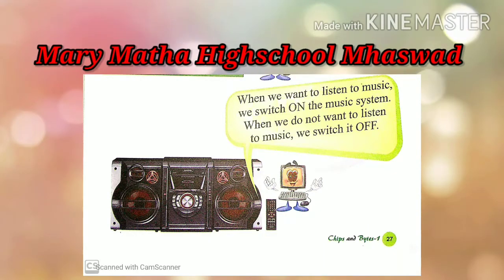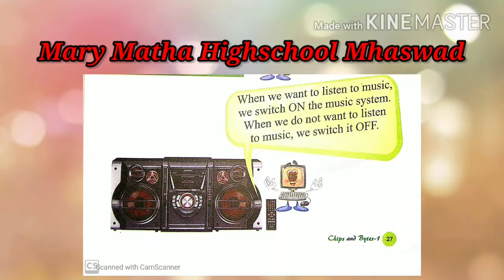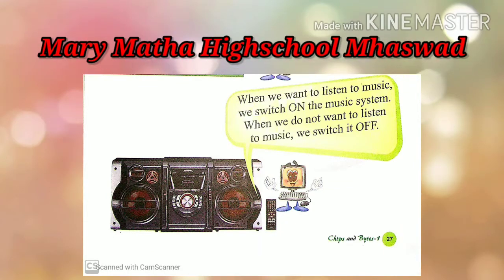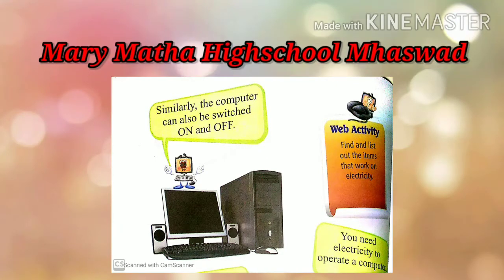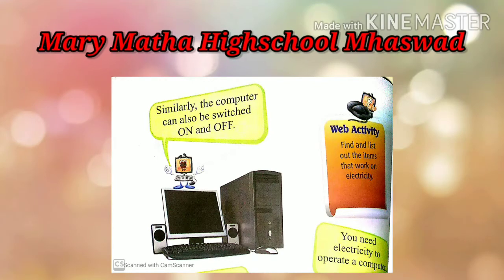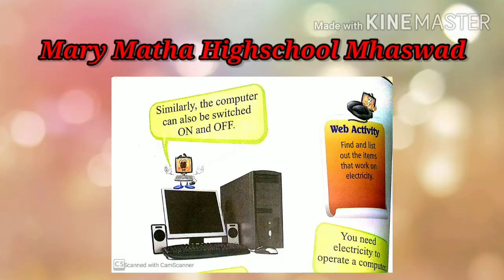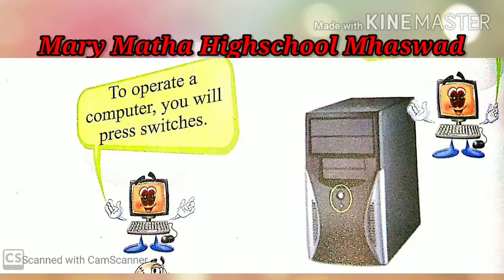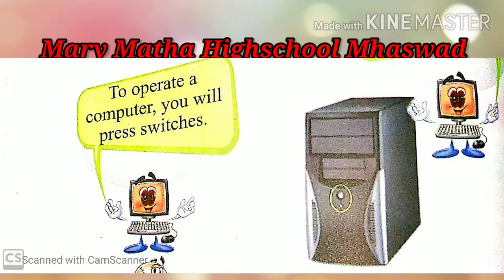Chapter-3,Operating Computer,Class-1B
This video contains the detail information about operating computer.